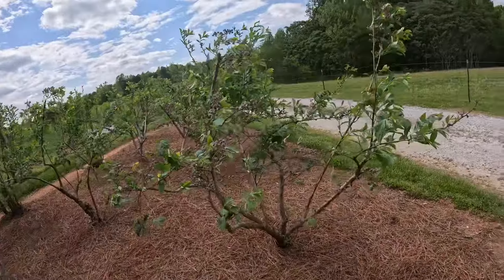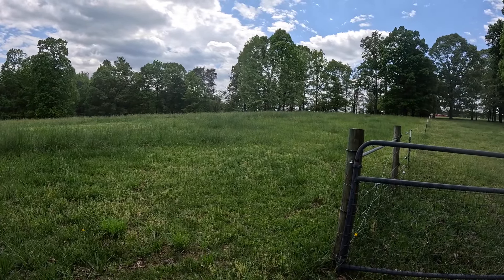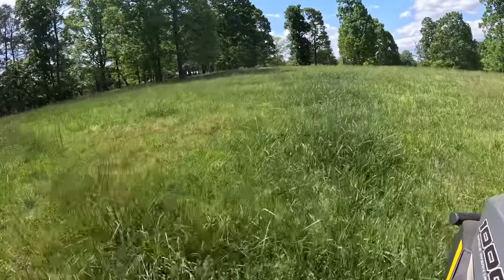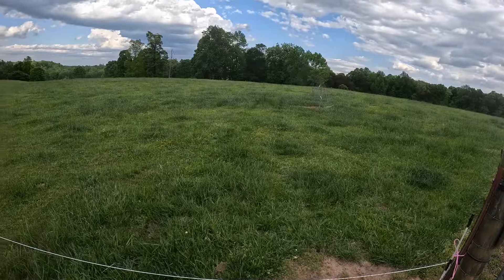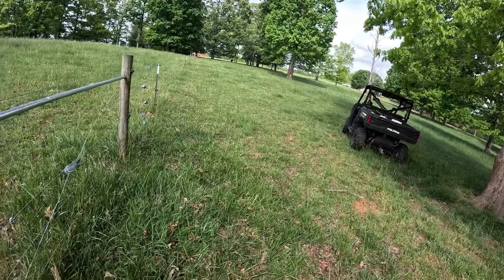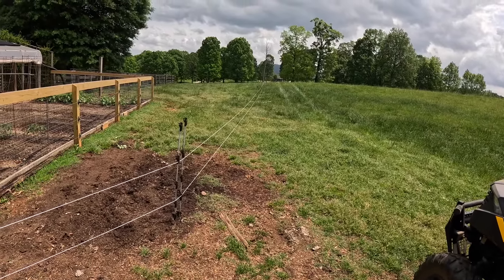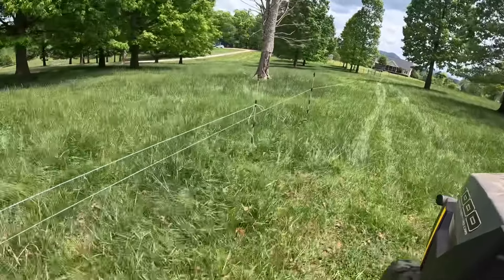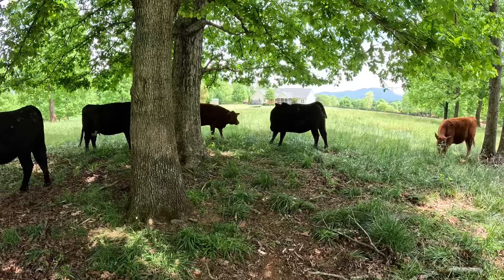Time to Rotate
Setting up temporary fencing to rotate cows & goats